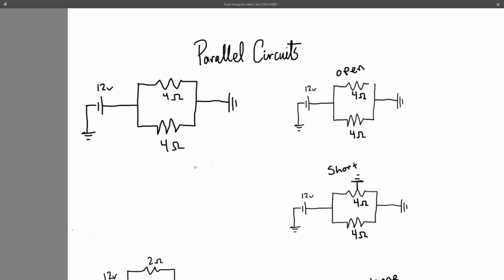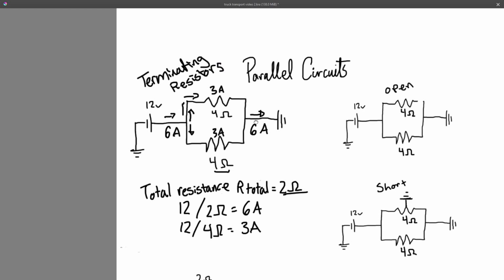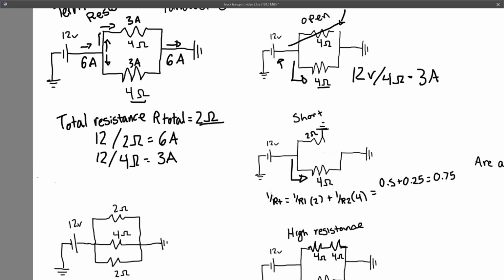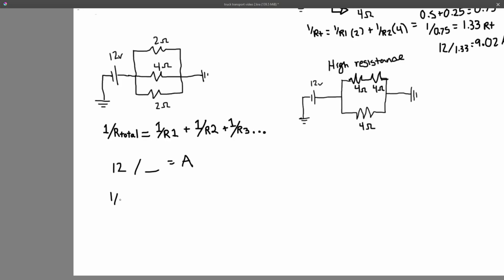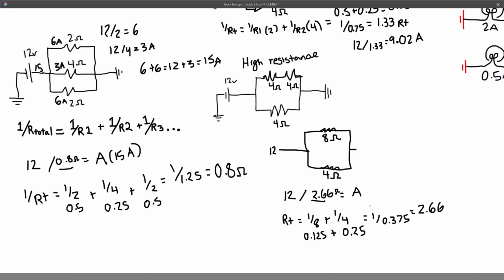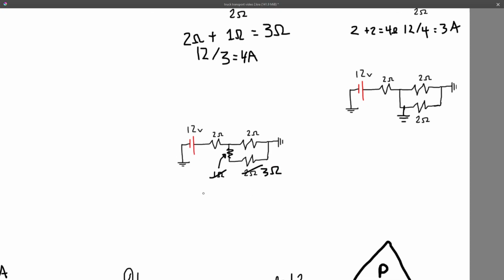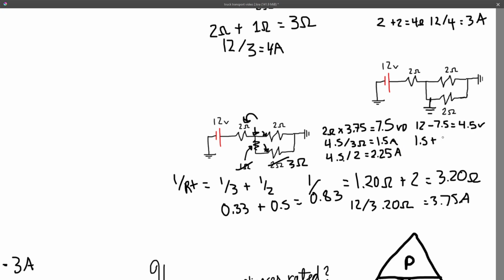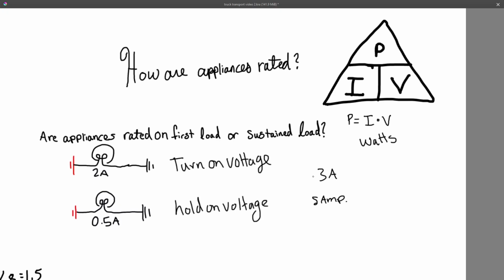Vehicle electrical 2 part 2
part 2 of my vehicle electrical 2 video - circuit basics, covering the basics of parallel, and series parallel circuits